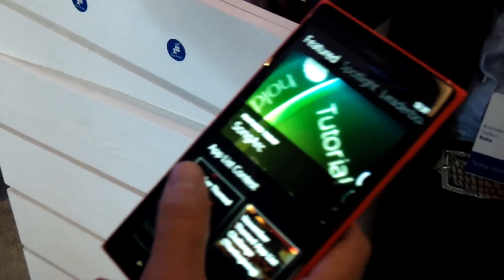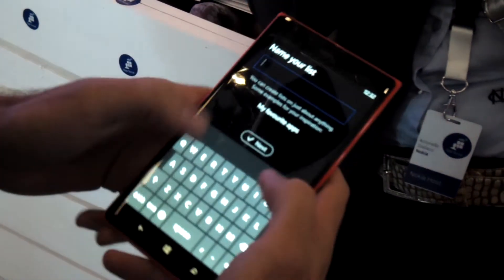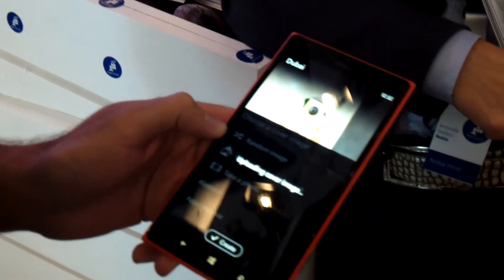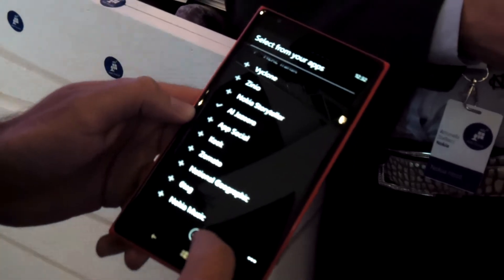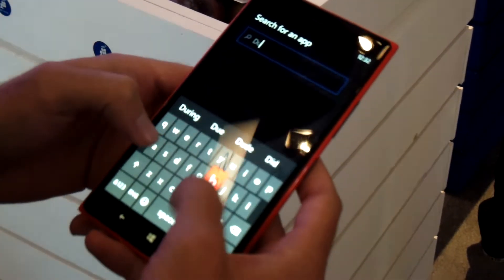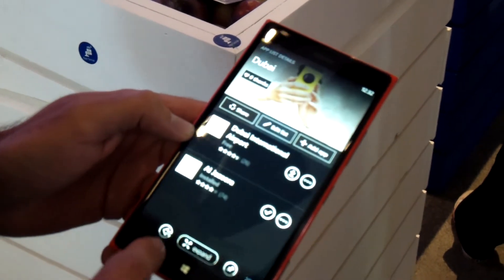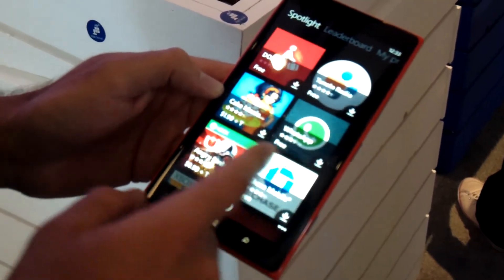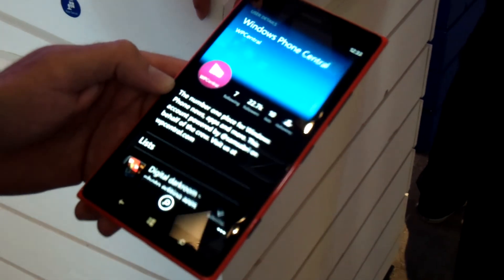App Social Nokia Lumia Windows Phone 8 Social App Store At Nokia World 2013 10-22-13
Hands-on with the App Social Nokia Lumia Windows Phone 8 social app store on a Nokia 1520 with Bill Cody at Nokia World 2013 live in Abu Dhabi, UAE. Find the App Social BETA in the Windows Mobile Marketplace now.